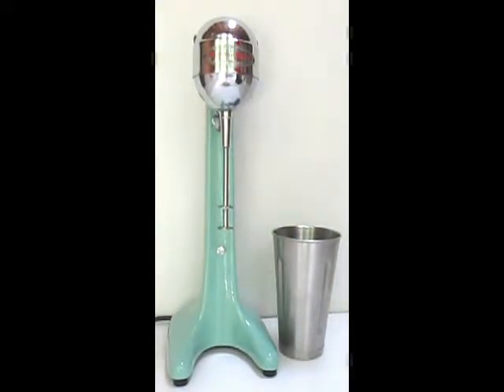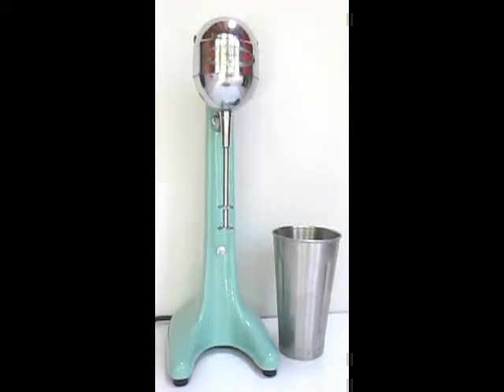Vintage HAMILTON BEACH MILKSHAKE malt MIXER, Model 27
From the 1930s in deco style, this mixer represents the quality known worldwide in all Hamilton Beach fountain equipment.  Manufacturing point was Racine, Wisconsin.  It has a 70-watt, single-speed motor equipped with sleeve bearings.  It survived its life really well over the decades because there's not even a chip in the porcelain and the overall look and style is fantastic.